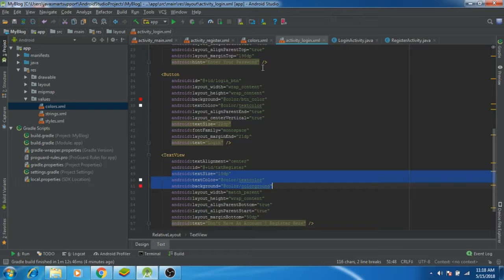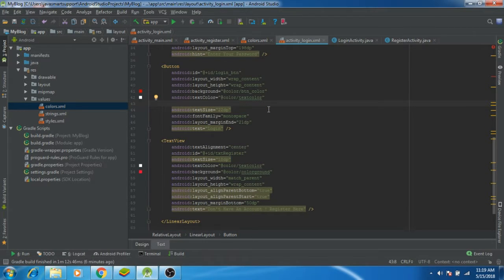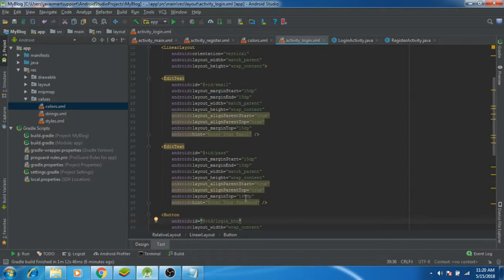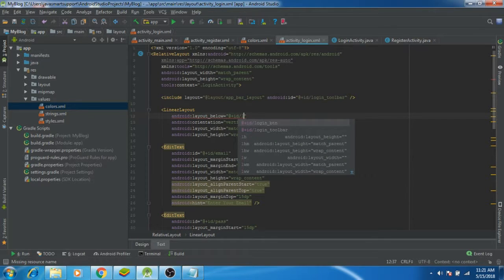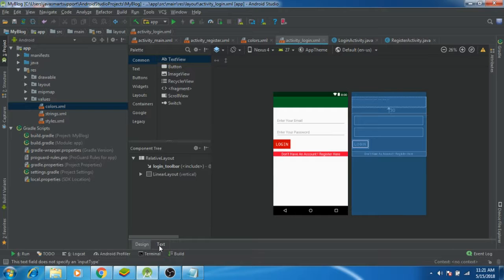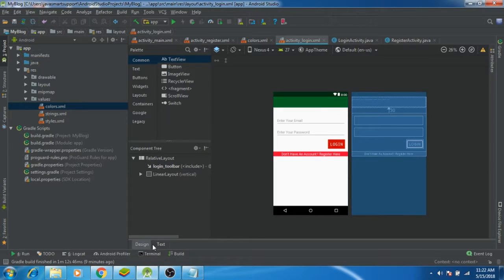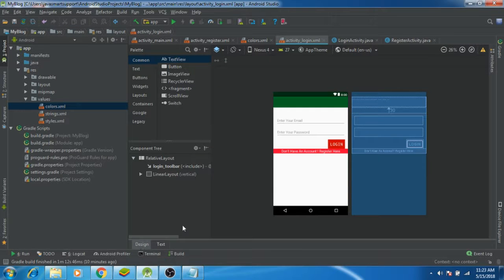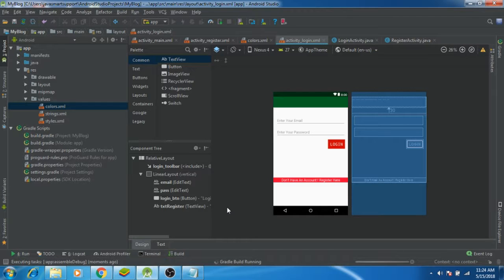UI-DESIGN : MYBLOG MOBILE APPLICATION - ANDROID FIREBASE PROJECT - PART - 3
Hi Guys,
                 I'll be teaching Chatting Apps , Blogger Apps And More. Firebase , Android Development Tutorials. This is a Series Of Developments in Android Studio

If you feel these tutorials helped you in anyways, you can support us to create more content by donating here :

For Donating Money to My Paytm Number